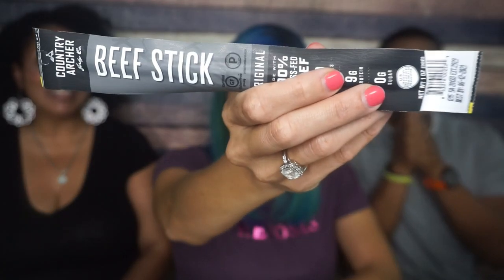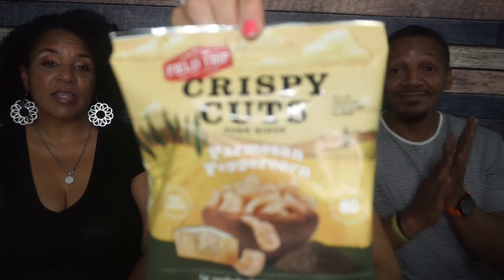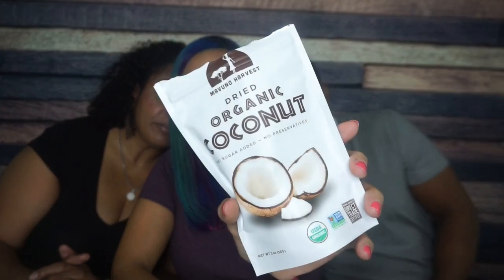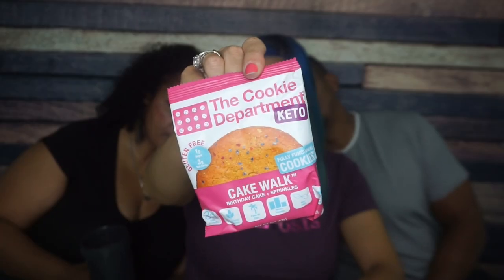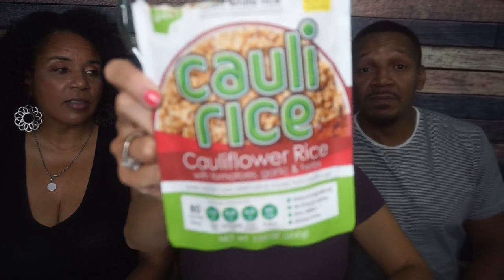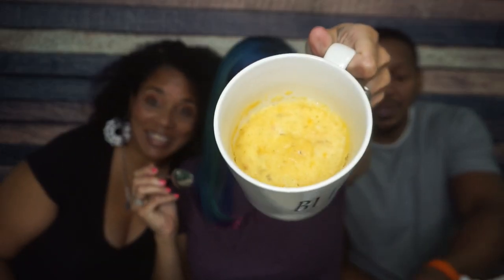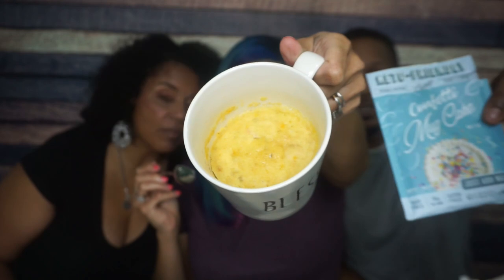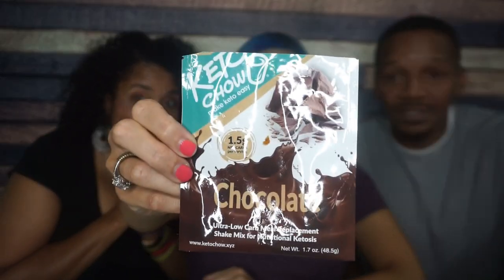Unlock The Box - Trying Everything in the 2020-08 Keto Box